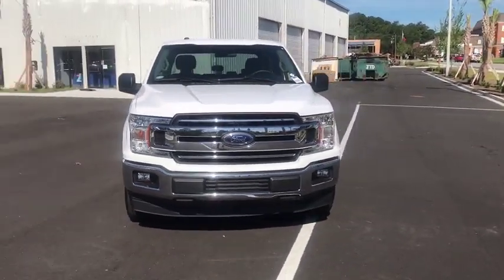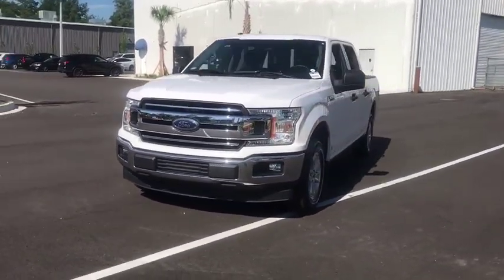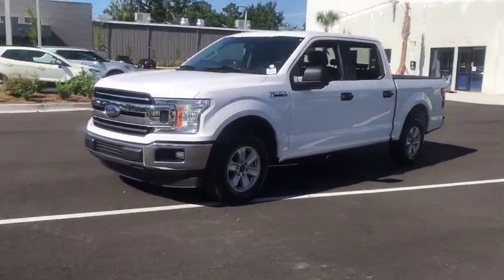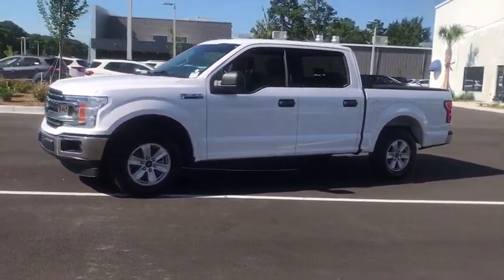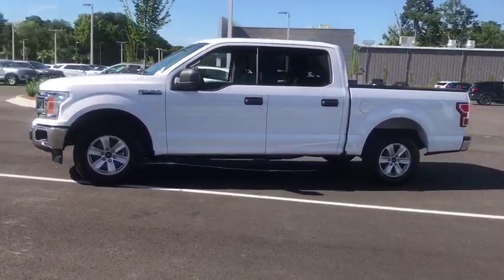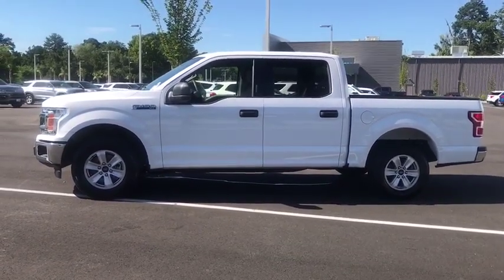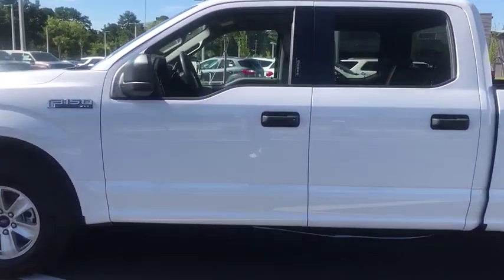2018 Ford F-150 Brunswick, Jacksonville, Waycross, Jessup, Hinesville, GA HX1110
White Used 2018 Ford F-150 available in Hinesville, Georgia at JC Lewis Ford Hinesville. Servicing the Brunswick, Jacksonville, Waycross, Jessup, GA area.

Clean CARFAX. White 2018 Ford F-150 RWD 6-Speed Automatic Electronic 3.3L V6brbrFor your peace of mind we have included over 20 plus photos and a video, so you can judge the condition of the vehicle yourself. As you do your comparison shopping, you will see J.C. Lewis Ford offers some of the best values in the market. We will provide you with a CarFax report. Recent Arrival!